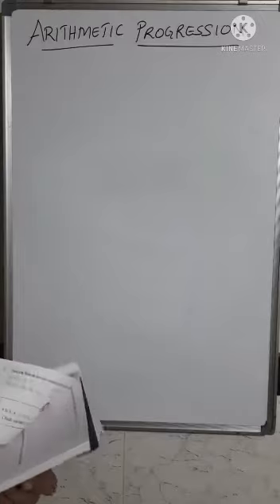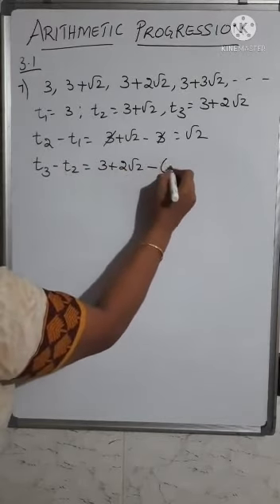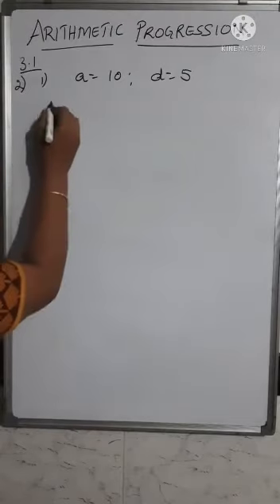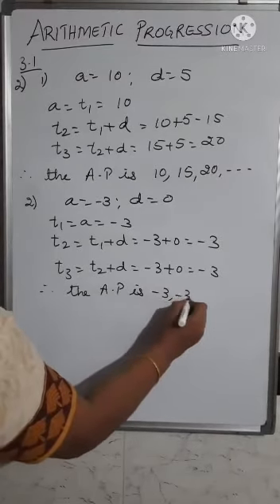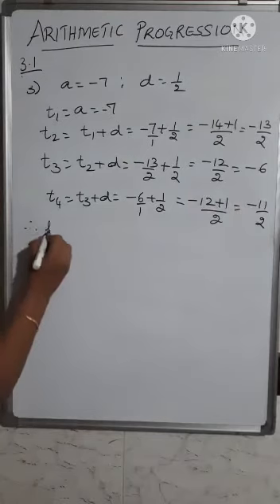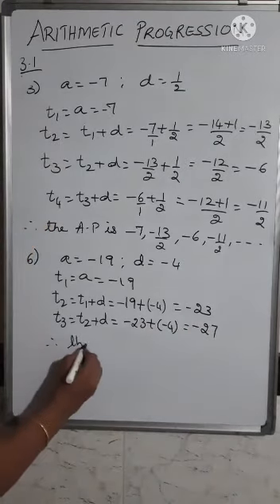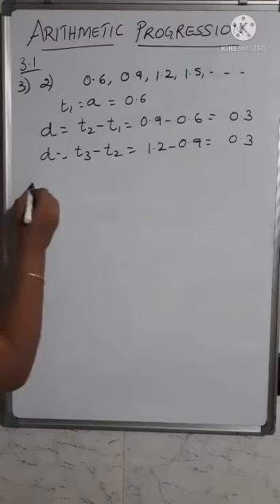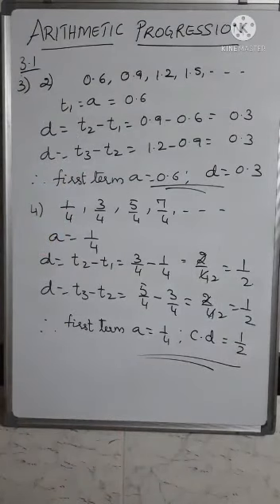Std: X : Algebra: Arithmetic expression: Part 2.